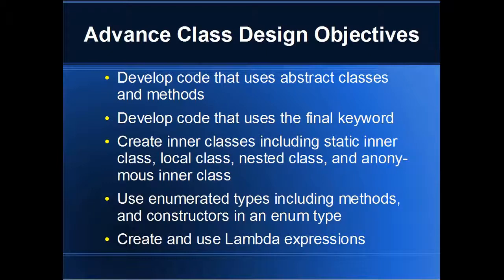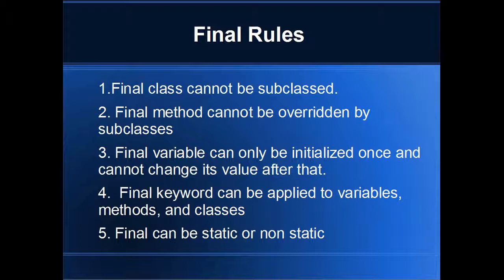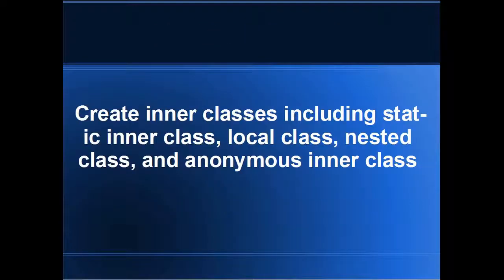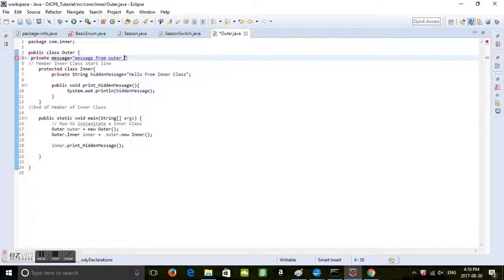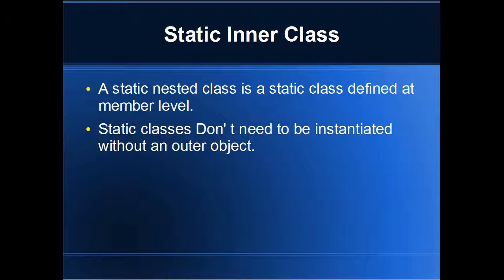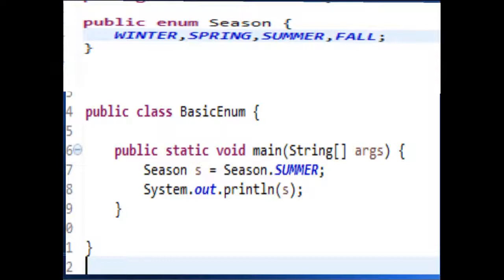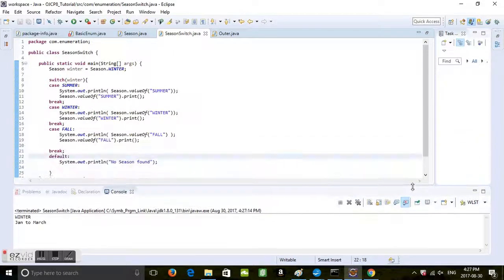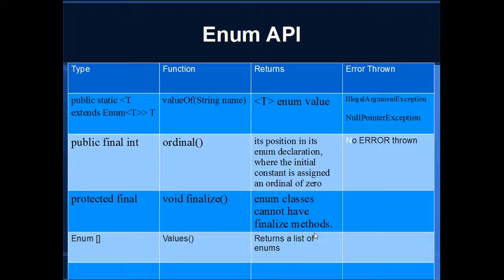OJCP JAVA 8 CERTIFICATION | ADVANCED JAVA CLASS DESIGN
Topics
Advanced Java Class Design

Develop code that uses abstract classes and methods
Develop code that uses the final keyword
Create inner classes including static inner class, local class, nested class, and anonymous inner class
Use enumerated types including methods, and constructors in an enum type